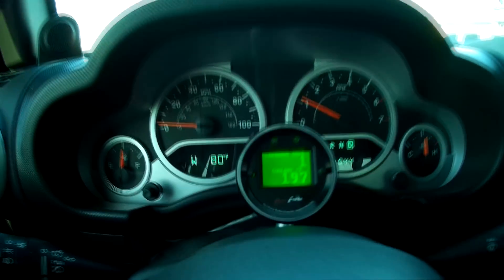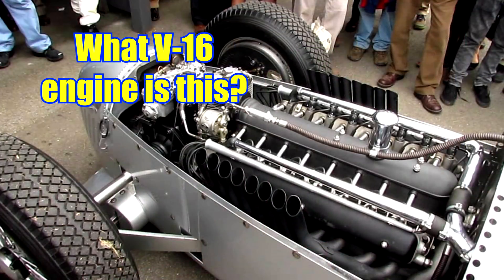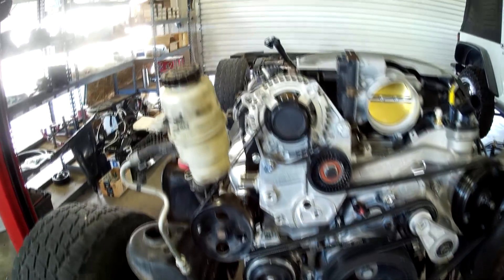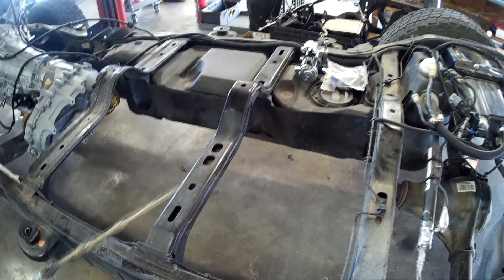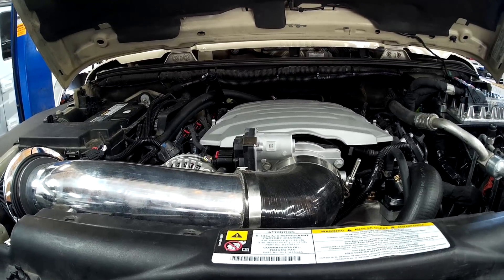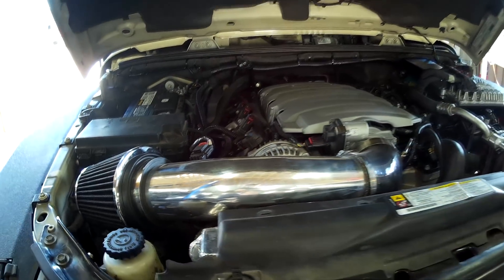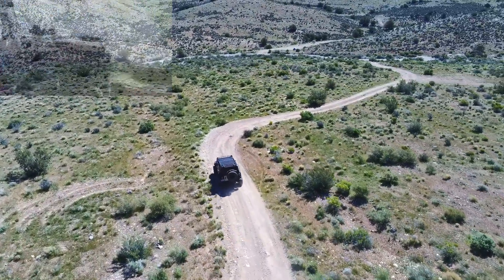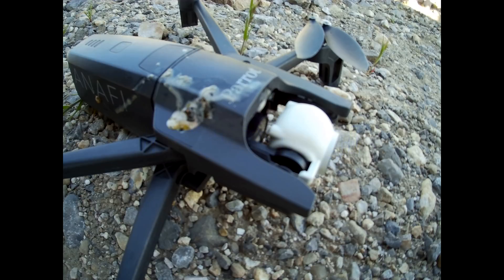LT V8 engine conversions, the future.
LT's are the new standard. With High Compression, Direct Injection, CVVT they represent where we have to go for emission compliance, performance and economy. Combined with the 8 or 10 speed transmissions LT's are taking engine conversions to a new level.